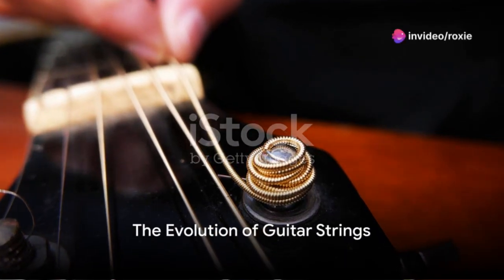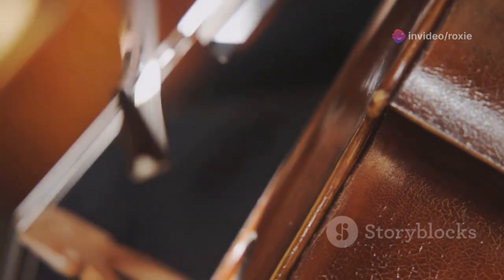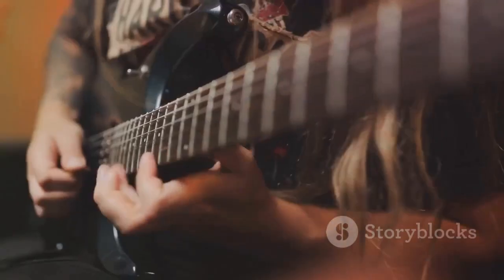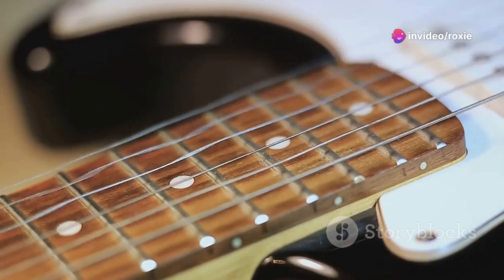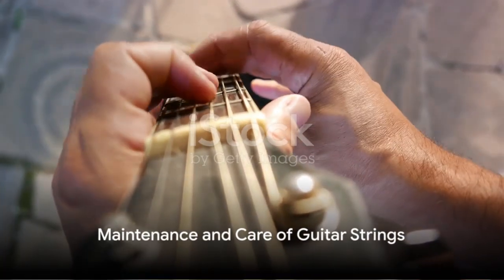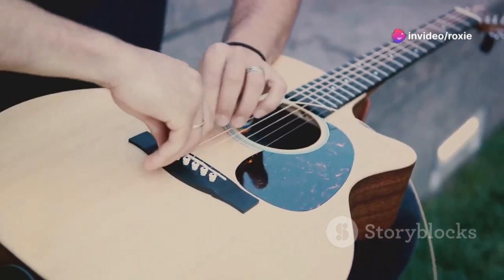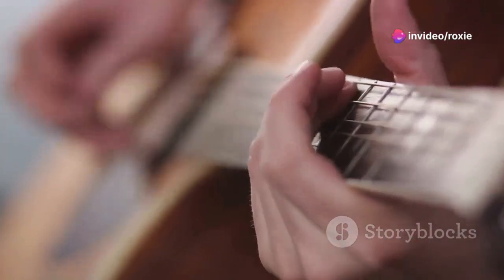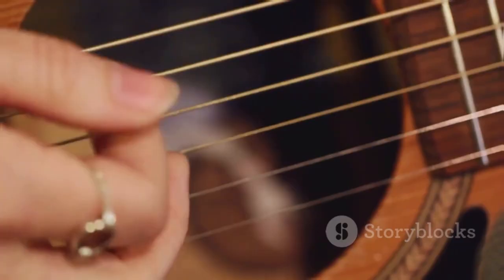Twang! Kerrang! Guitar strings for dummies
A brief look at the evolution and importance of guitar strings